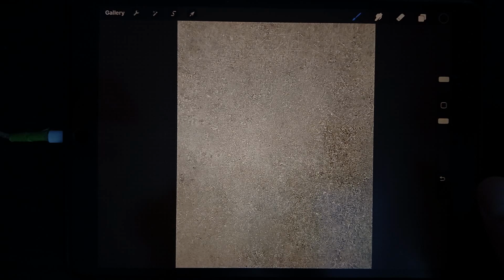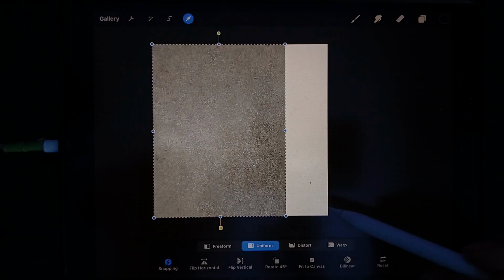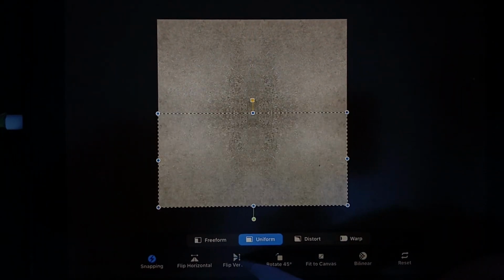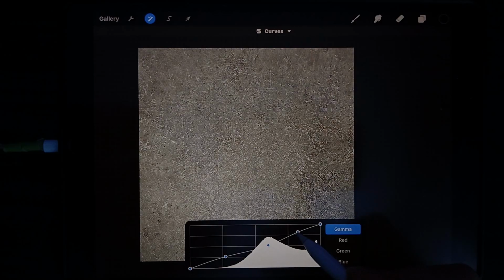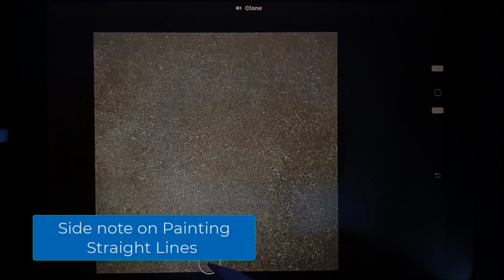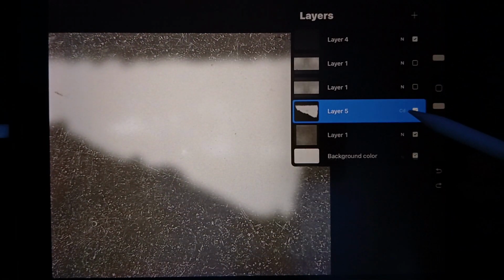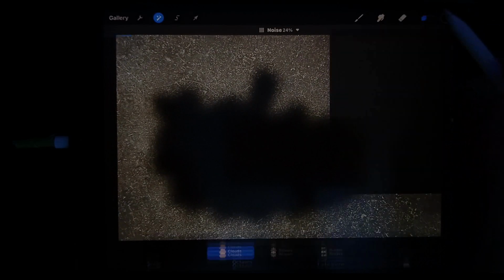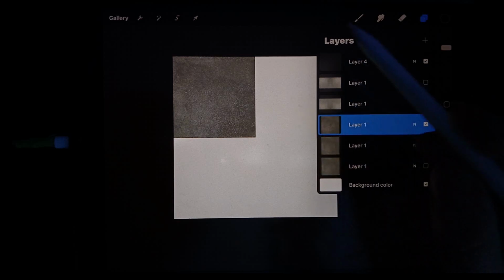Seamless Textures Textures In Procreate: Turning Images into Tileable Texture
These are the main steps that should get you a good result. Some tools available in Photoshop are superior, but this will do with a fraction of the price haha